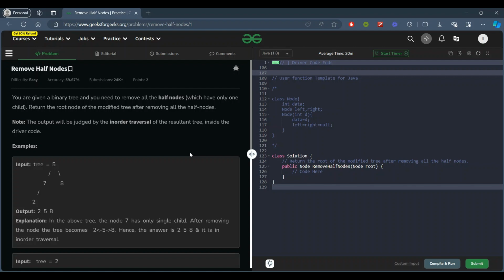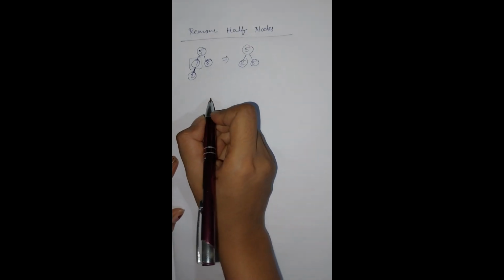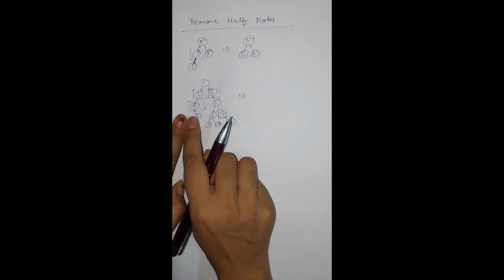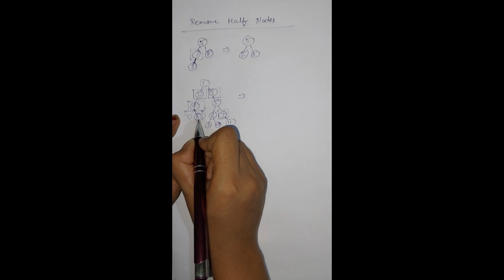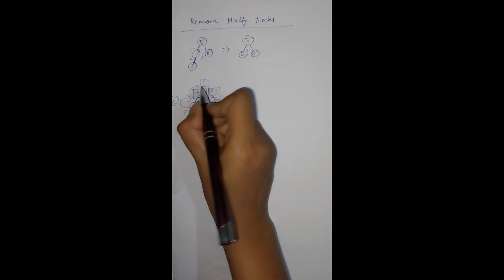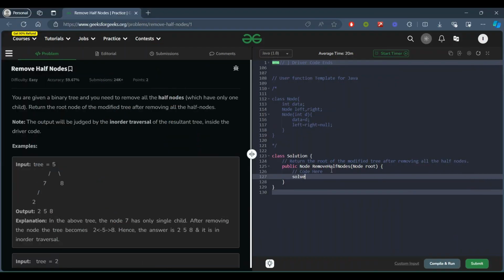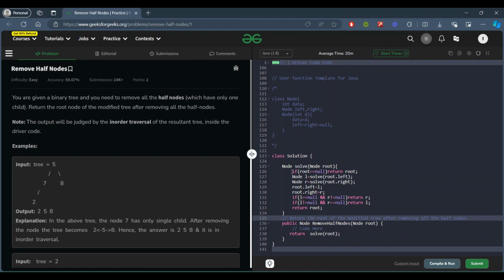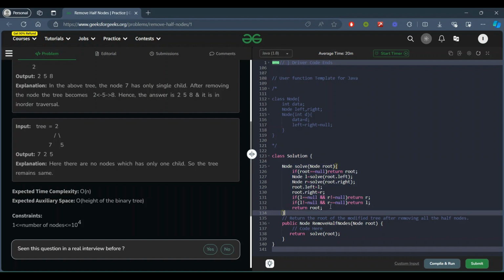Remove Half Nodes || GFG POD 20-07-2024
This is binary tree problem. And can be solved using post order traversal. Your valuable comments are highly appreciated.